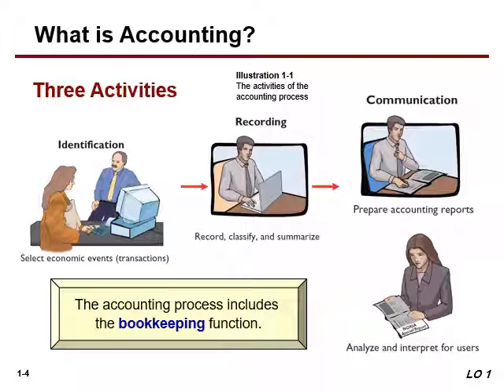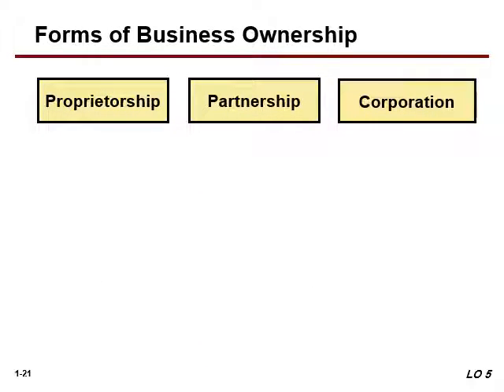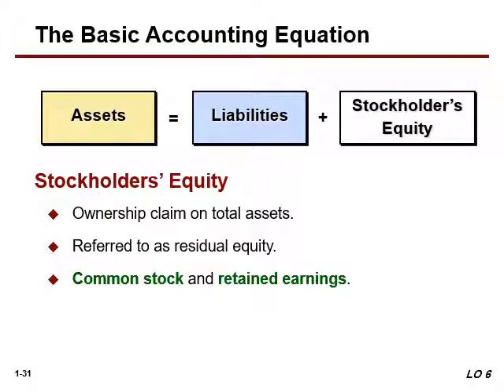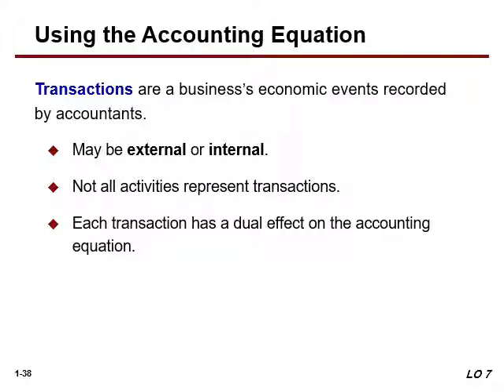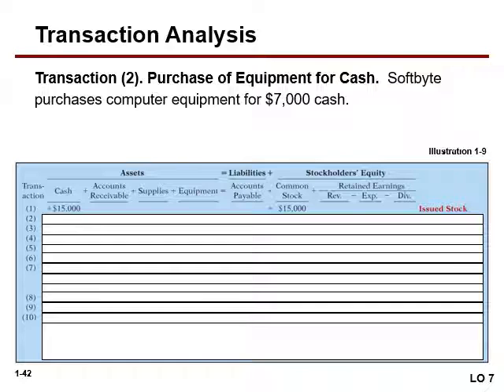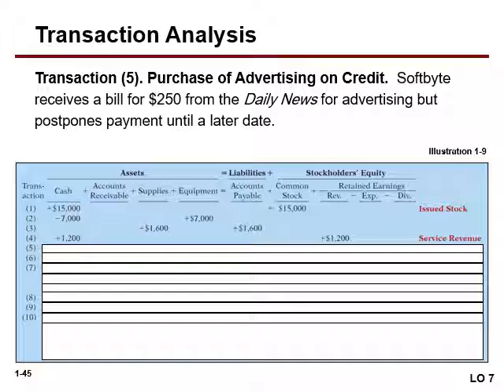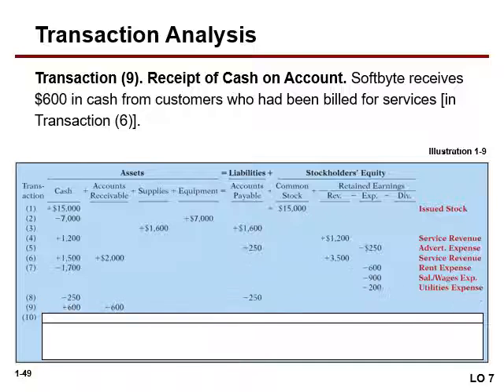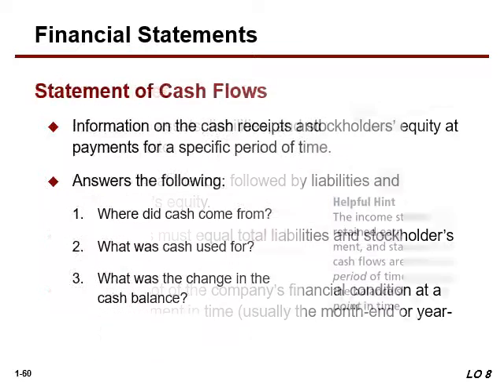محاضرة 1 محاسبة مالية فرقة اولى د محمد الشحات